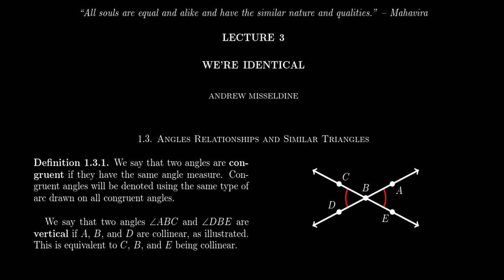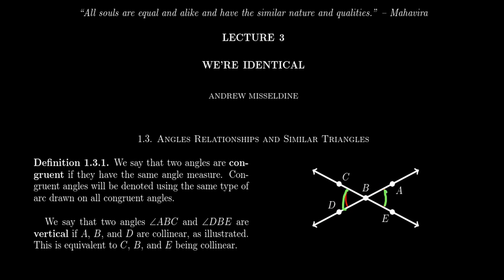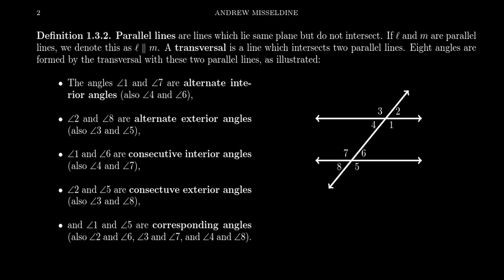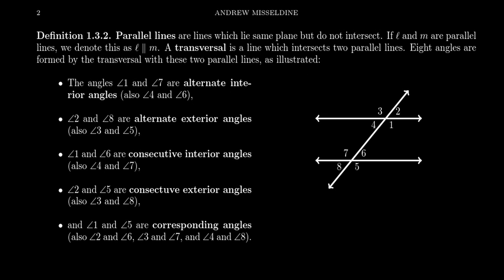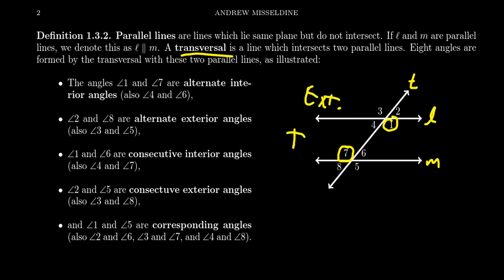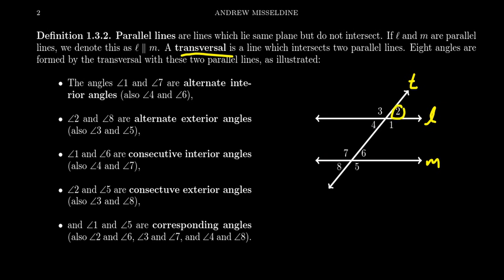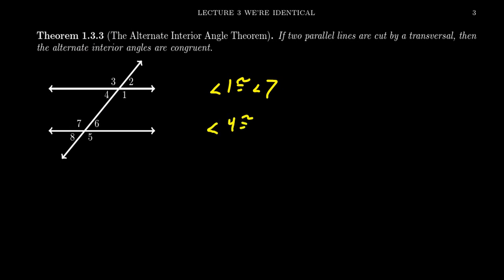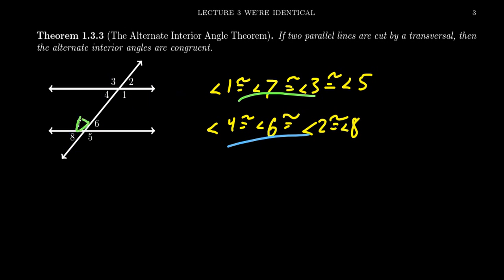The Alternate Interior Angle Theorem (Trigonometry)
In this video, we discuss the topic of vertical angles, alternate interior angles, corresponding angles, etc. and that they are congruent. We discuss the Alternate Interior Angle Theorem.

This is lecture 3 (part 1/3) of the lecture series offered by Dr. Andrew Misseldine for the course Math 1060 - Trigonometry at Southern Utah University. A transcript of this lecture can be found at Dr. Misseldine's website or through his Google Drive